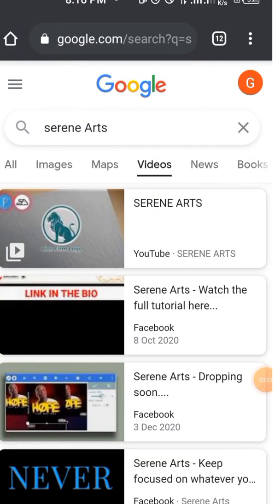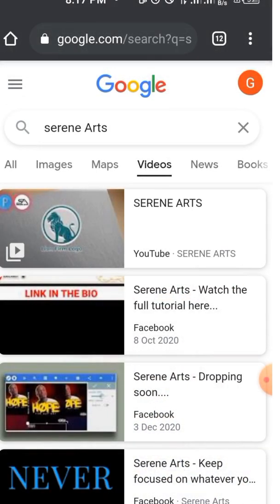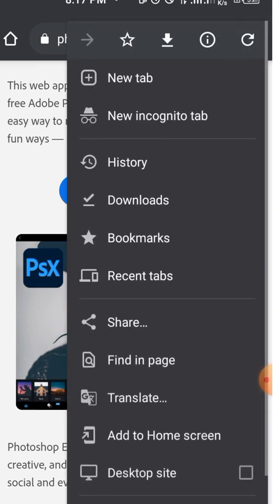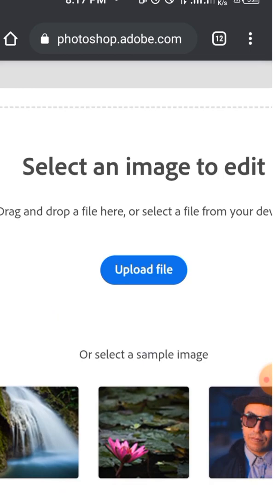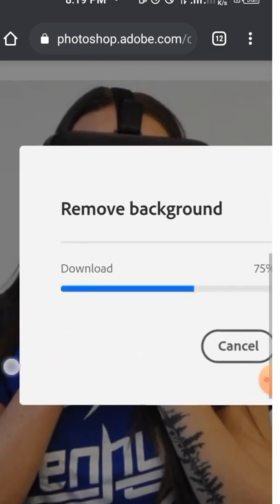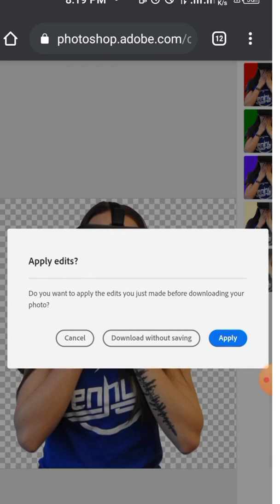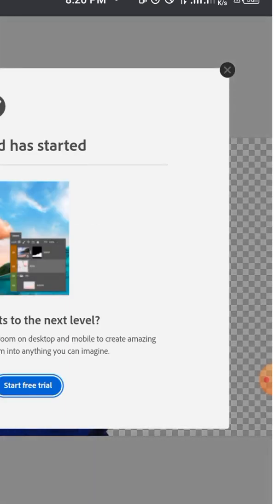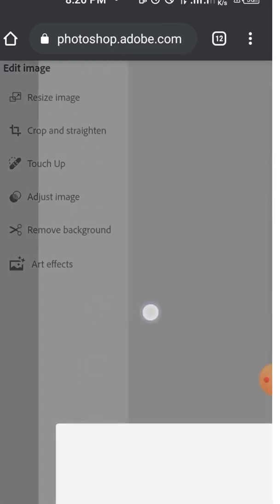Remove Background of Picture in High Quality || NO REMOVE.BG NEEDED || [Serene Arts]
Using high quality pictures for designing can enhance your graphic works greatly. In this video, I showed you another easy way to remove backgrounds in had on your phone.

This video is also related to:
serene arts
serene art